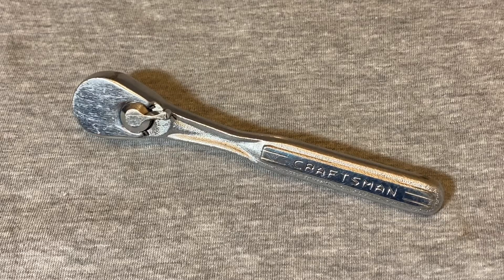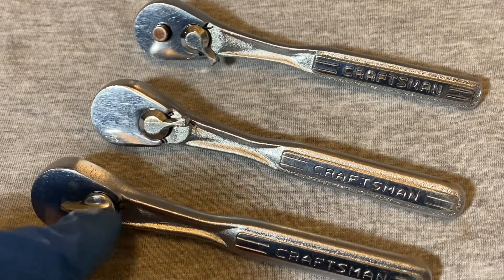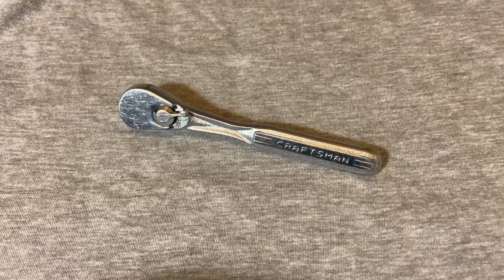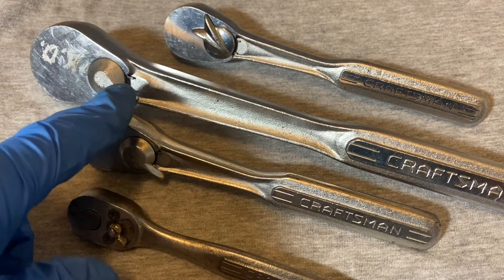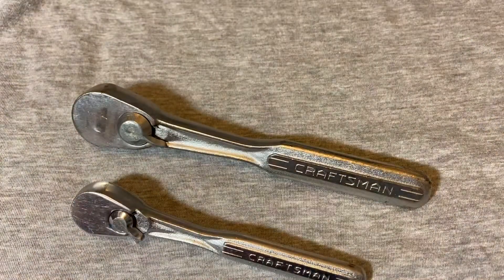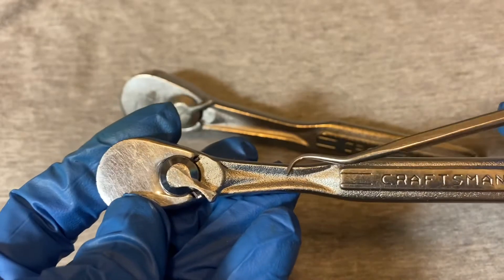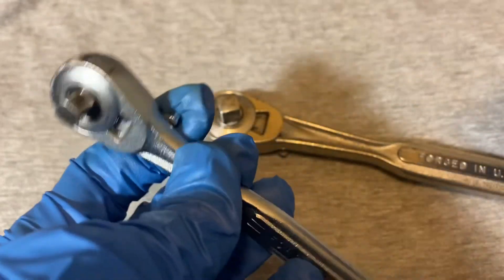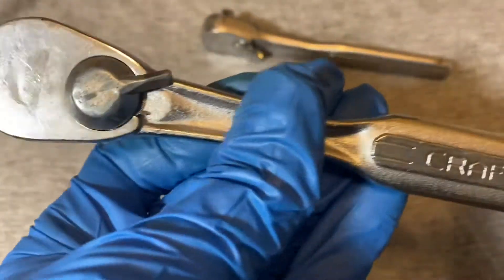Craftsman Ratchet Short Lived Pre-Quick Release Model And A Brief History And Comparison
A little bit on these lesser known models in the Craftsman timeline.